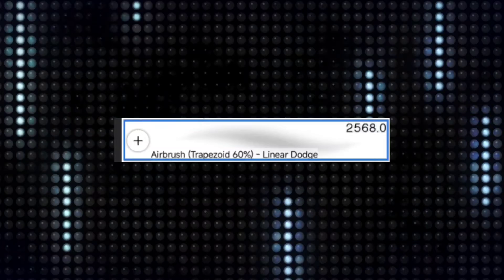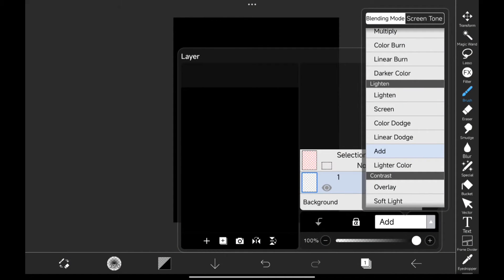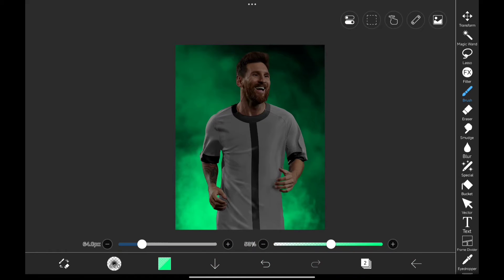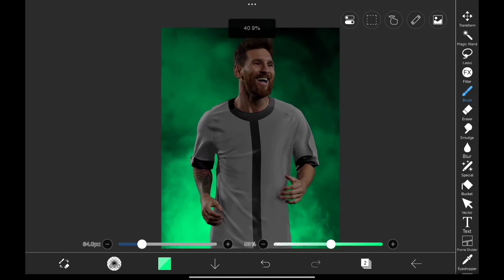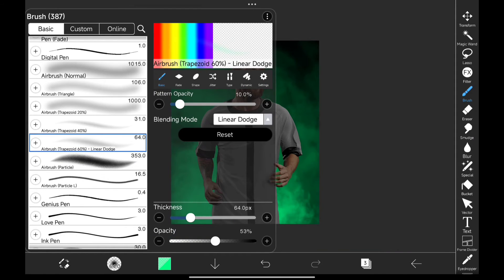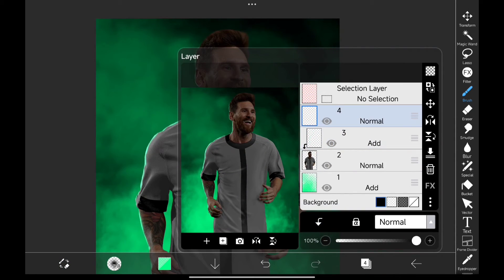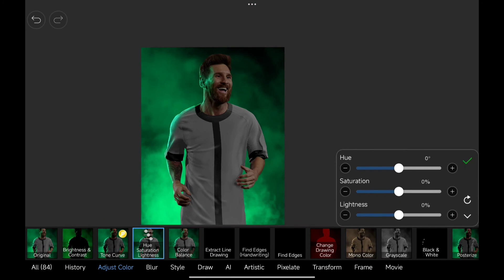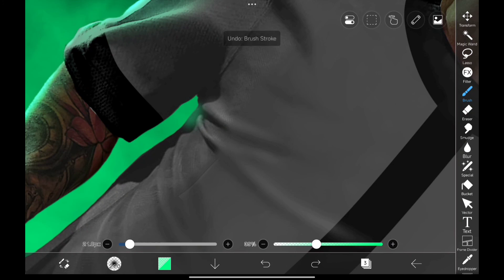Highlights & Blending mode tutorial |My Brushes QR code - Ibis Paint X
Welcome to our tutorial on using highlights in Ibis Paint X and creating QR codes for brushes! Whether you're new to digital art or looking to enhance your skills, this video is for you. We'll walk you through step-by-step, ensuring you understand every detail.

Device           : Xiaomi Pad 6

Materials : None